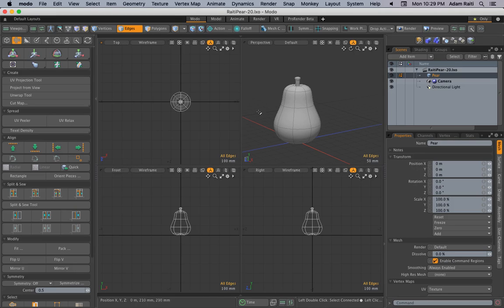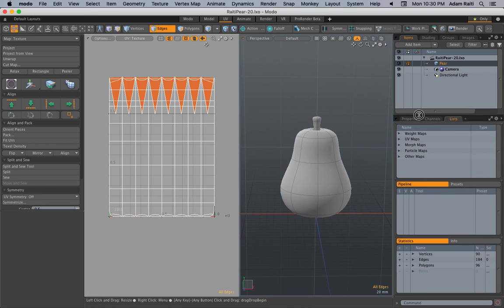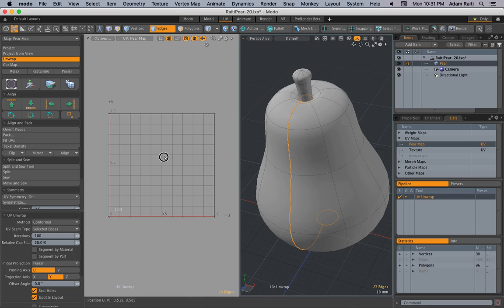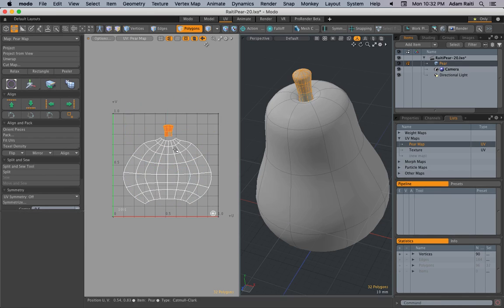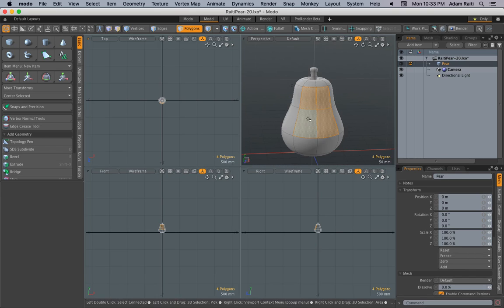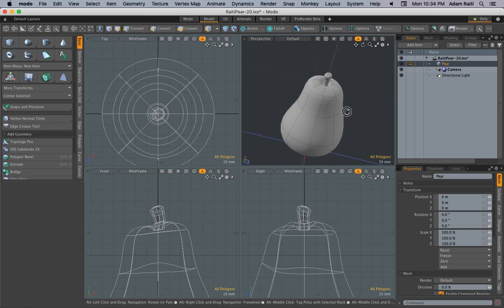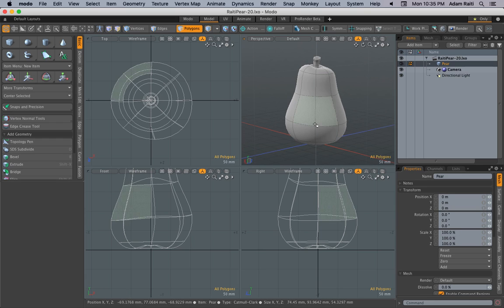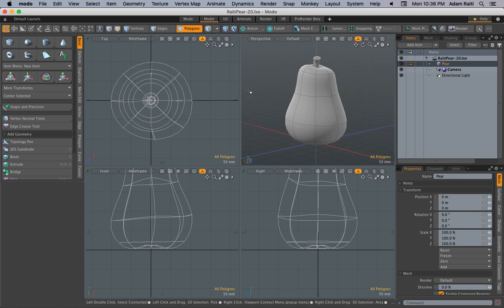Pear modo Step2